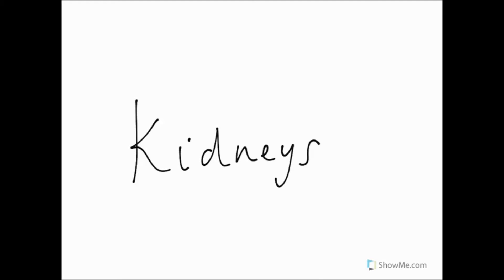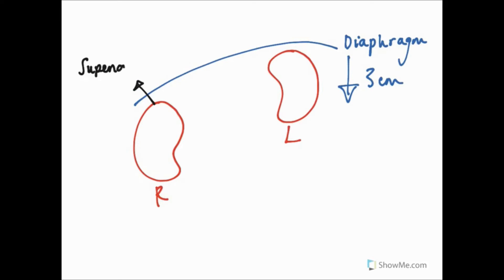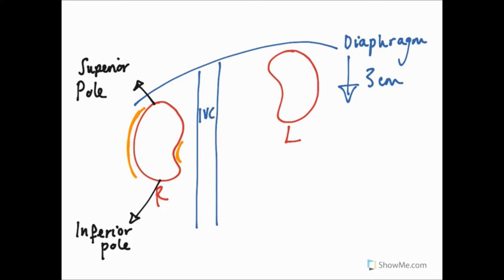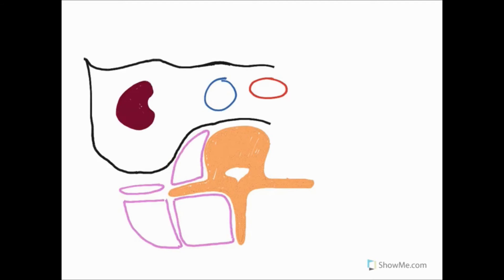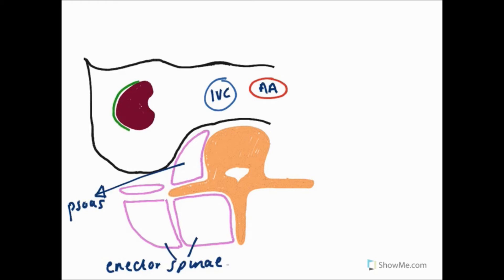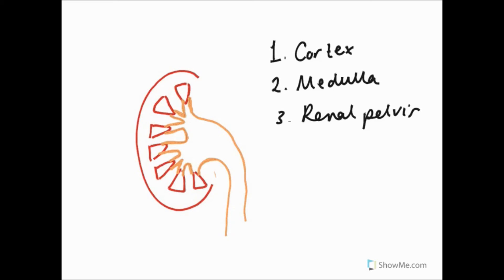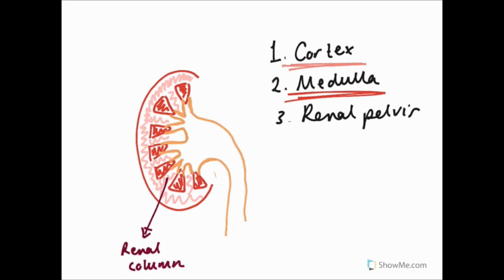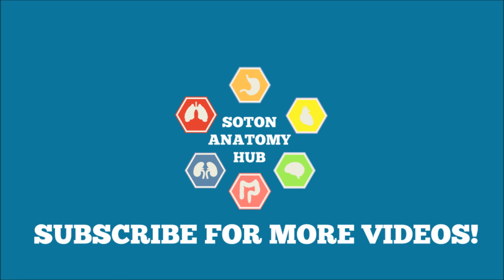Kidney anatomy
Welcome to Soton Anatomy Hub- human anatomy made simple!

In her first video for Soton Anatomy Hub Ellie explains and draws the macroscopic anatomy of the renal tract and explains the function of this complex part of the body